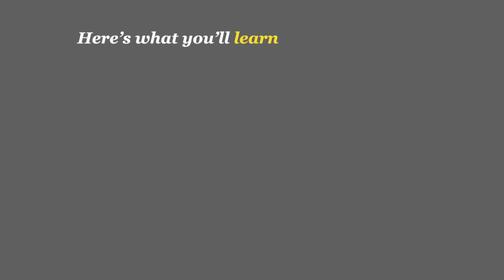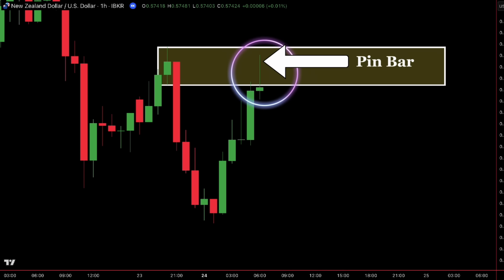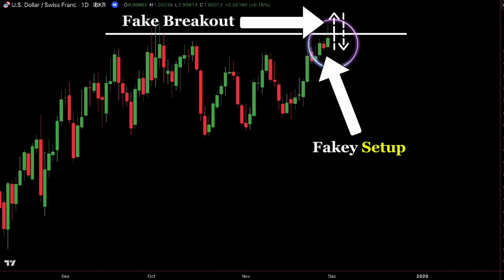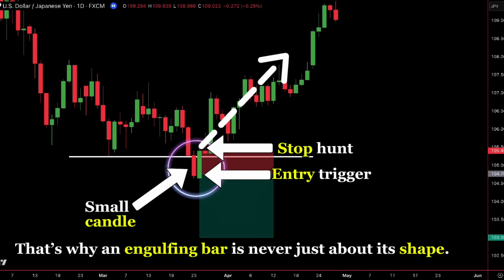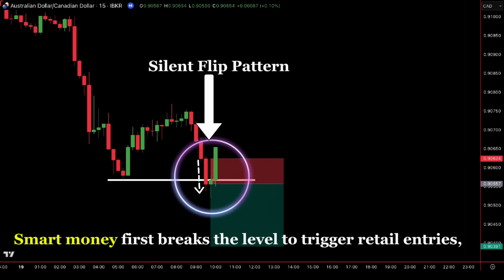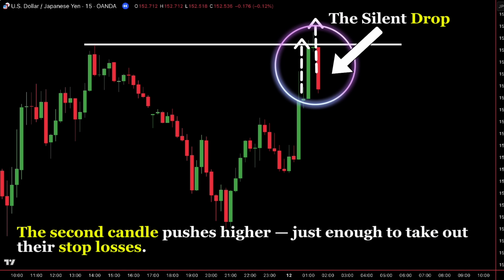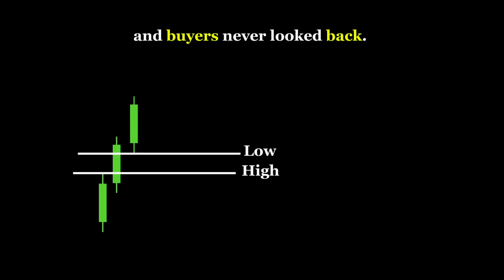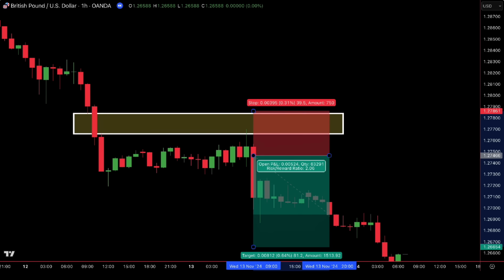Only These 7 Candlestick Patterns Matter (Smart Money Approved)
Many traders use candlestick patterns without truly understanding what they represent. In this educational video, we explore how certain price action formations may reflect liquidity, momentum shifts, and areas where larger market participants could be active — depending on market conditions.

Instead of focusing on textbook patterns, this lesson breaks down how some traders interpret candles in relation to structure, liquidity, and psychology. The goal is to help you study how price behaves and how certain patterns can be analyzed within a broader market context.

How some traders interpret deceptive candles and false signals

How liquidity sweeps may appear inside breakout structures

How engulfing patterns can reflect changes in momentum

How “silent” or slow transitions in price can hint at shifting sentiment

How bullish and bearish multi-candle formations may highlight areas of interest

Why traps form around key levels and how traders attempt to avoid them

How market psychology interacts with candlestick patterns

🎯 By the end of this video, you may gain clarity on:

How to observe candlestick behavior in real-time

How to apply price action concepts within different market structures

How some traders study entry and exit ideas using candlestick information

Why liquidity and psychology play a role in sudden movements

Common reasons many traders misinterpret candles during volatile conditions

Instead of showing patterns without context, this guide focuses on how candles function within the broader concepts of liquidity, structure, and smart money behavior. The goal is not prediction — but understanding how price interacts with important areas in the market.

The concepts discussed here may be applied to various markets and timeframes depending on your approach, including forex, crypto, equities, and indices.
Related Topics Covered:
This video is designed for traders searching for terms like